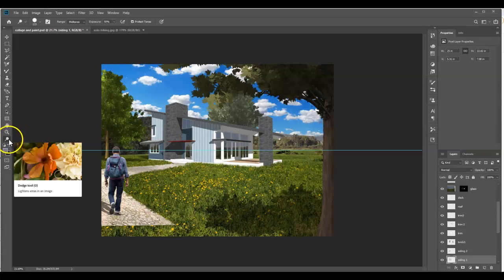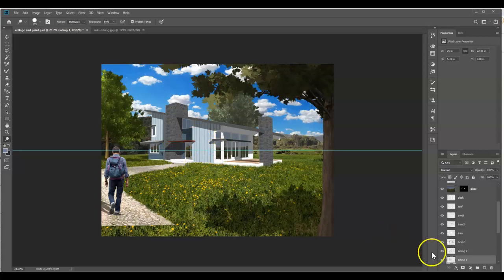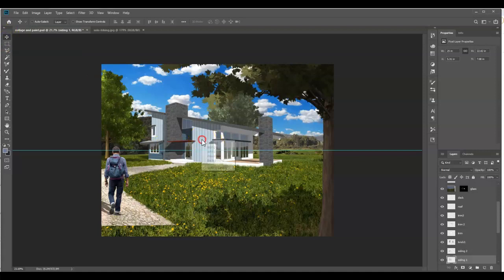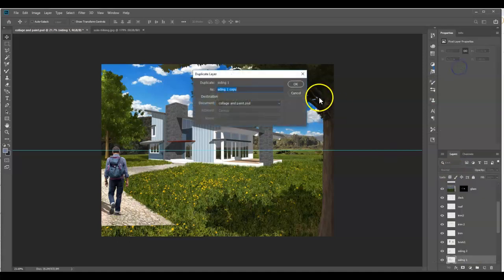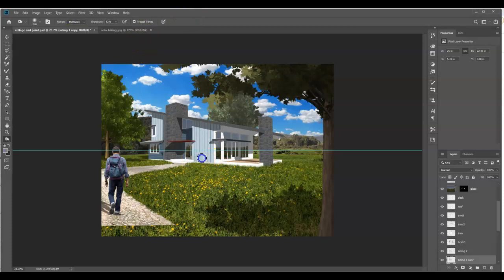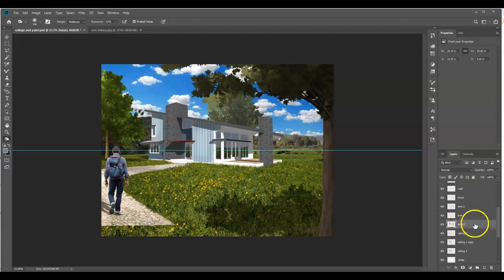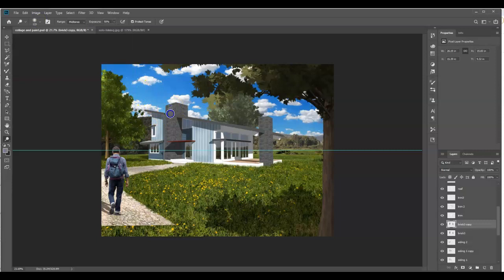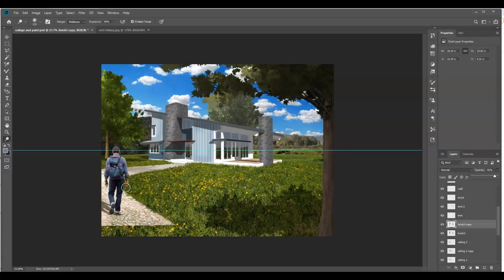Photoshop House Rendering - Dodge & Burn